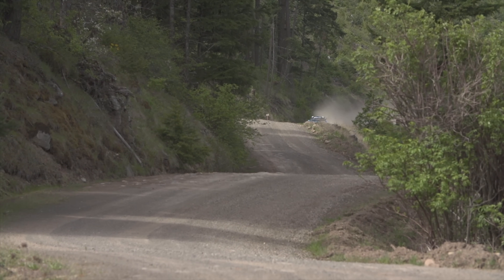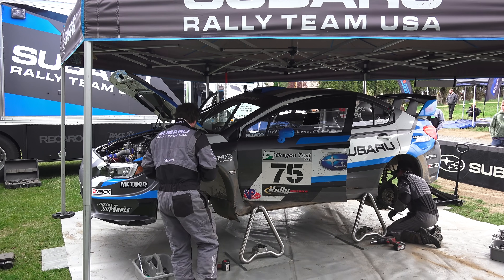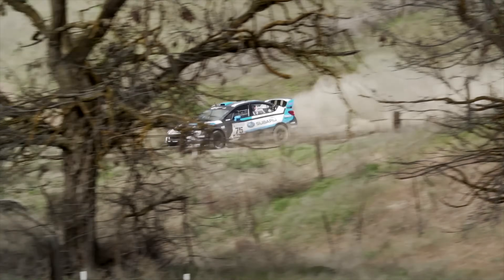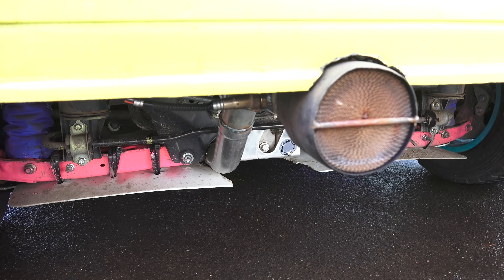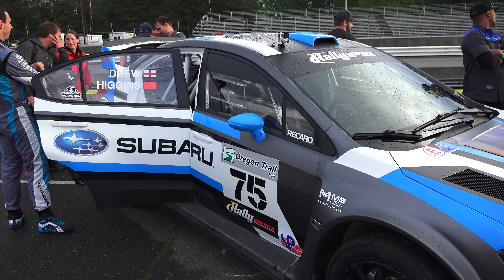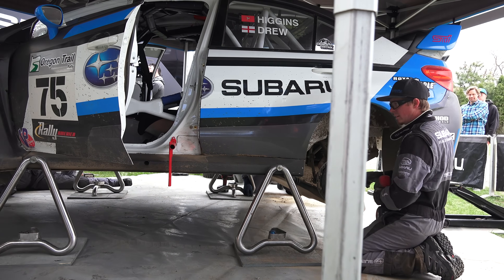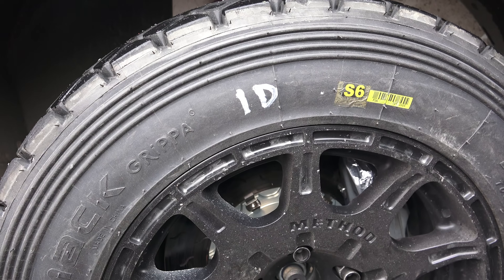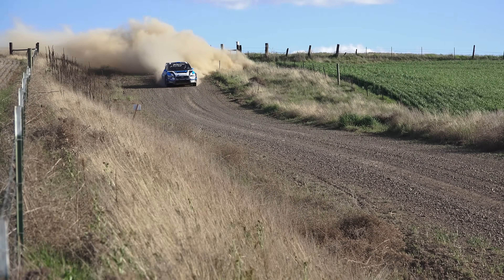Rally Car Racing - Subaru STI Rally Car Explained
The 2015 Subaru STI rally car build for Rally America features some unique engineering to optimize the car for rally racing. In this video we’ll be checking out rally cars and the engineering behind them, as I was invited by Subaru to check out the Oregon Trail Rally, where David Higgins and Craig Drew participated in their brand new 2015 Subaru STI rally car. I had the opportunity to speak with team engineer Jonathan Carey, who provided insight on this year’s vehicle. The vehicle is built by Vermont SportsCar.